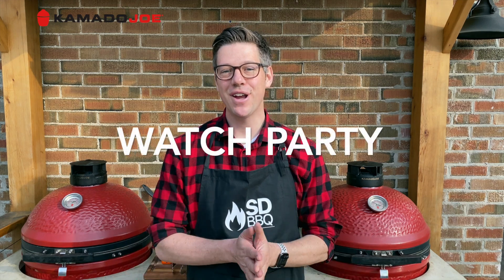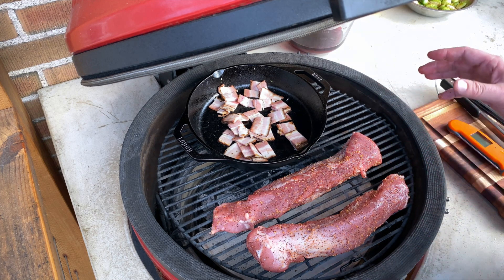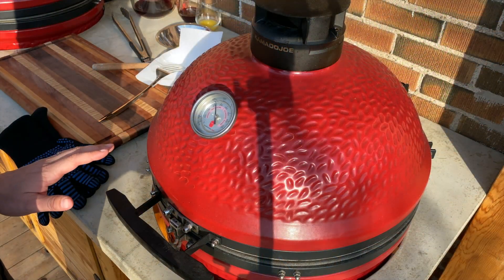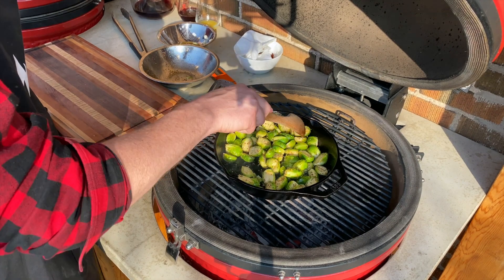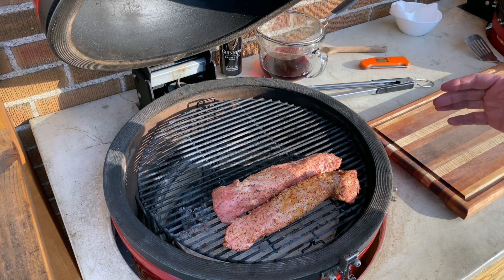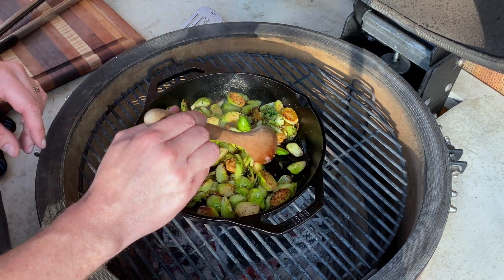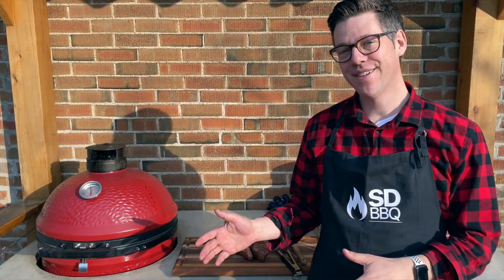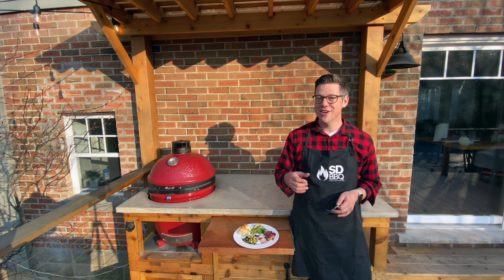My BEST Kamado Joe pork tenderloin recipe with tart cherry & port sauce, bacon brussel sprouts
Who says pork tenderloin can’t be the star of the show?  Prepped this video for the Kamado Joe live watch party, if you didn’t see it on their feed its worth watching so I am sharing on my feed as well.

In this video i will cover:
- Magnolia pull apart bread
- Bacon and brussel sprouts
- Pork tenderloin with tart cherry & port sauce

Resources to Help Make BETTER Barbecue

Gear I’ve used in videos without a discount